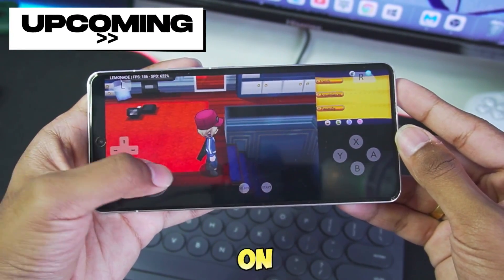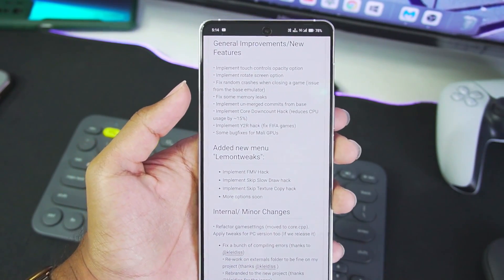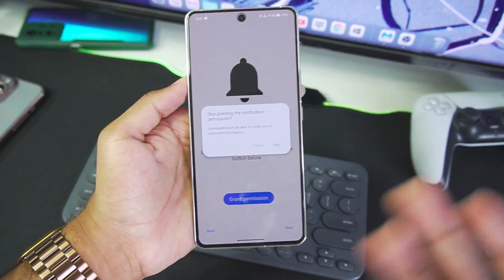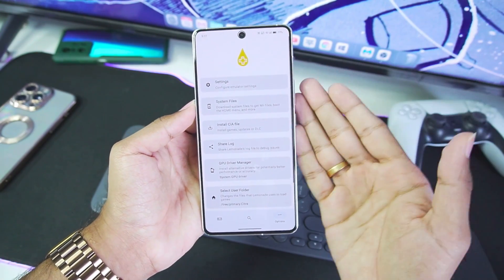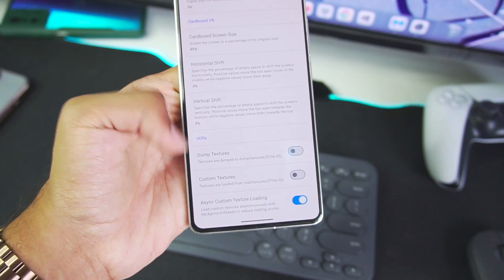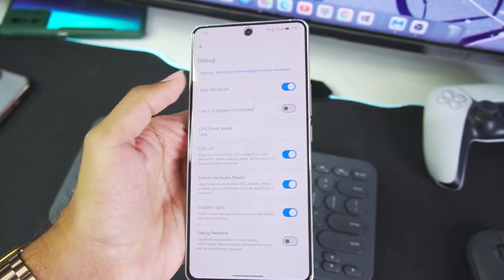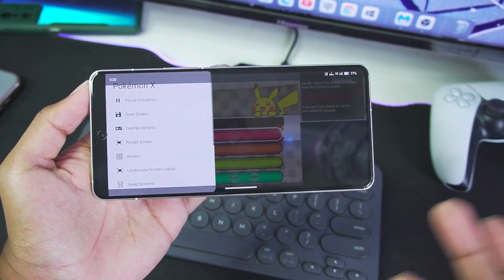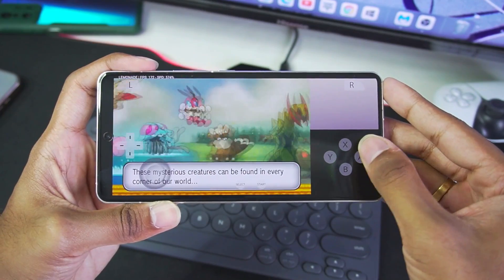NEW! LEMONADE 3DS EMULATOR ANDROID - SETUP/BEST SETTINGS/GAMEPLAY | BETTER THAN CITRA?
0:00 What is Lemonade3DS Emulator
1:30 Lemonade 3DS Setup
2:29 Best Settings
4:29 Gameplay & Addition Settings